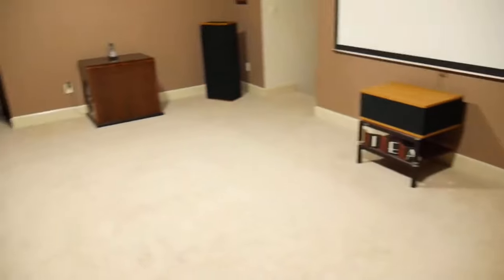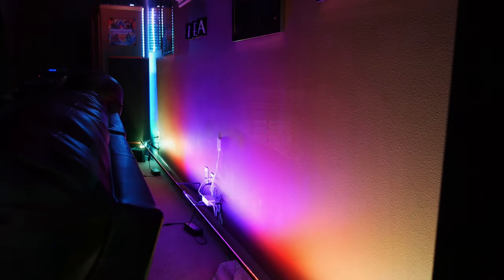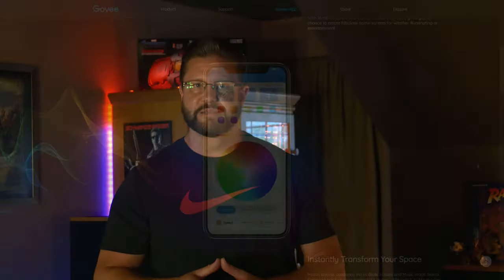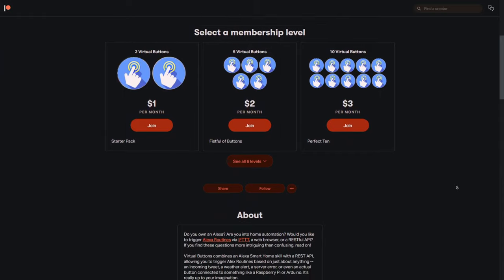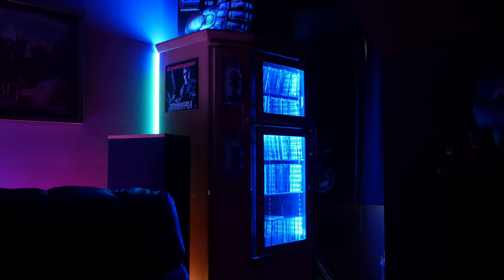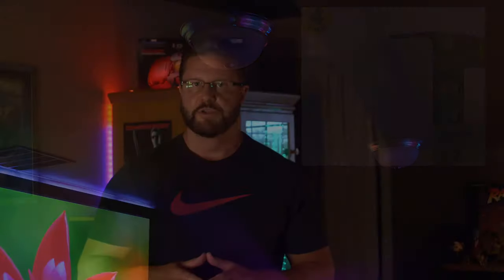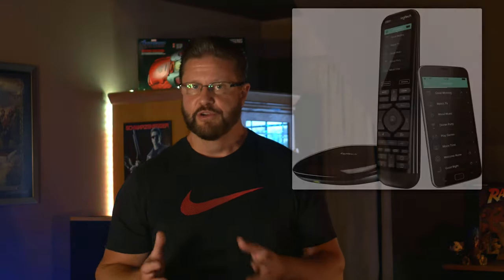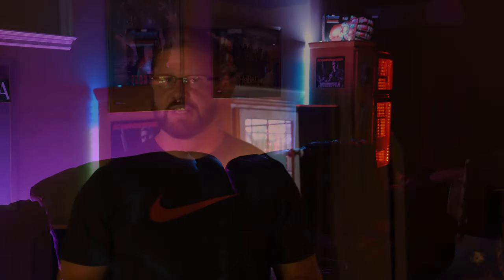INSANE Home Theater RGB Lighting Tour! | 2020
In this video, we'll demonstrate how you can turn your bland home theater into a beautiful color-filled showpiece using nothing but some RGB lights from Amazon.